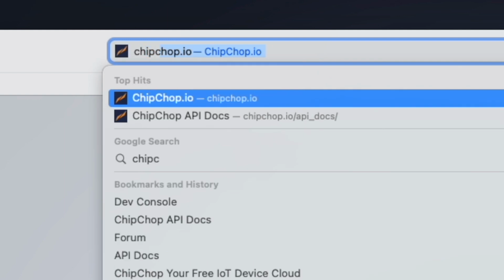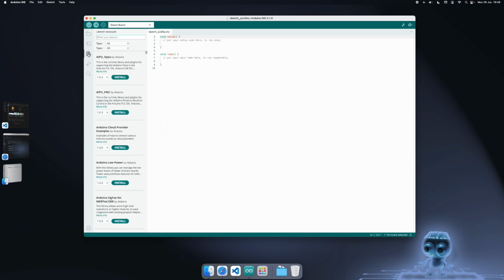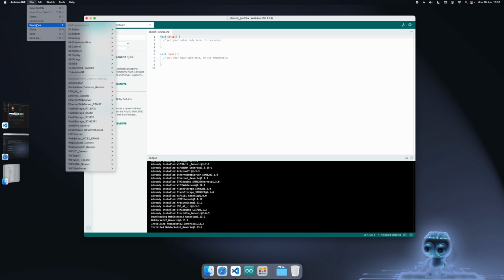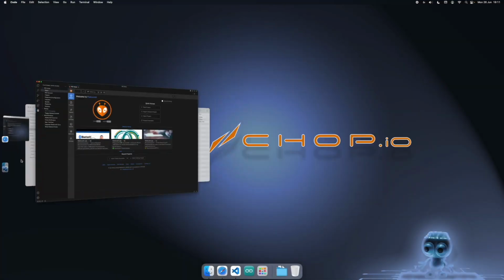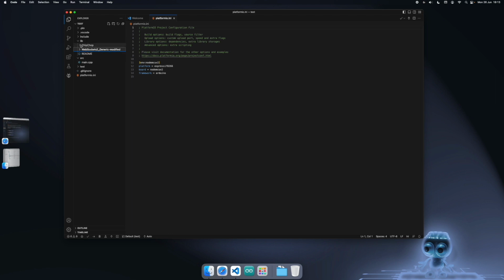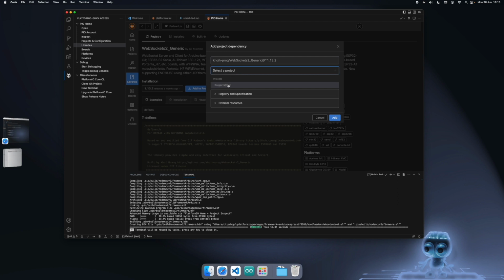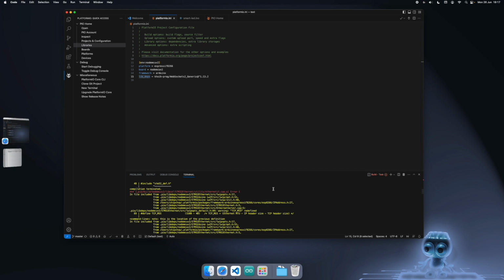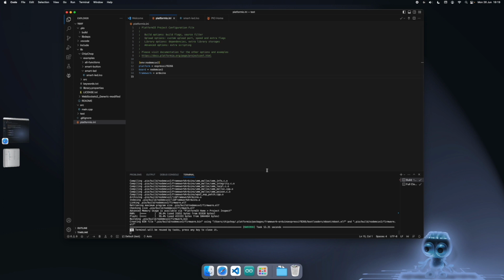ChipChop.io Tutorials - Library Installation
This tutorial covers the installation of the ChipChop Arduino Library and goes through the installation steps both for Arduino IDE and PlatformIO